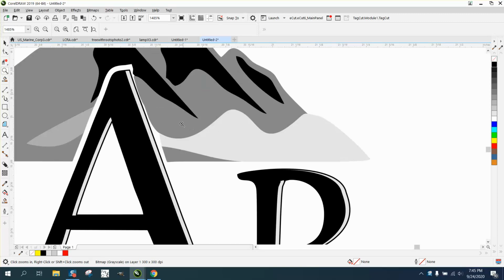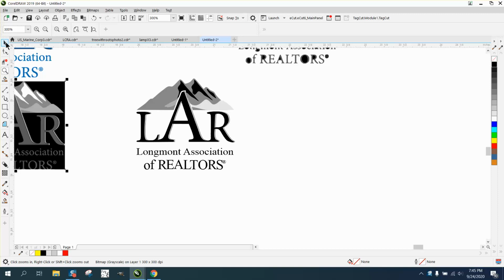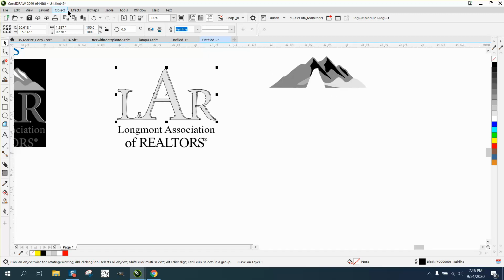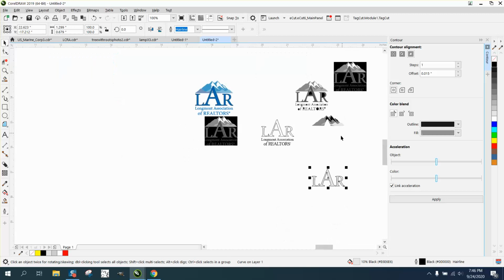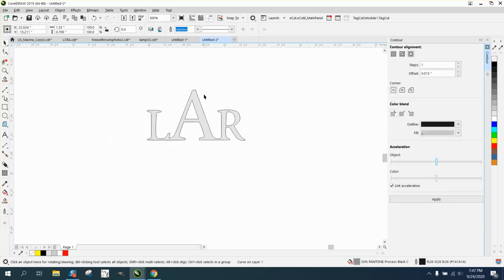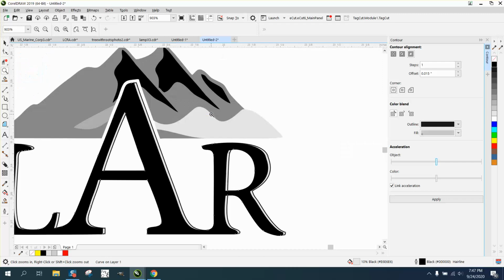Corel Draw Tips & Tricks Logo clean up Part 5